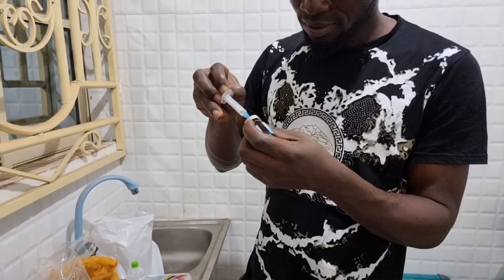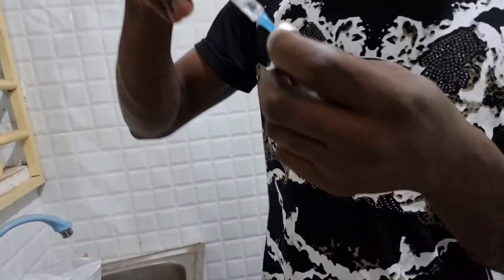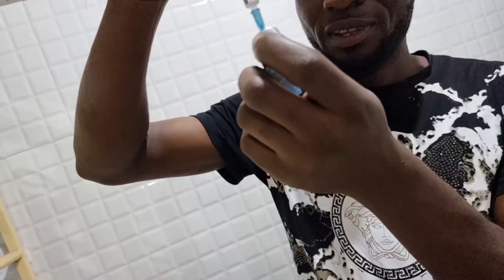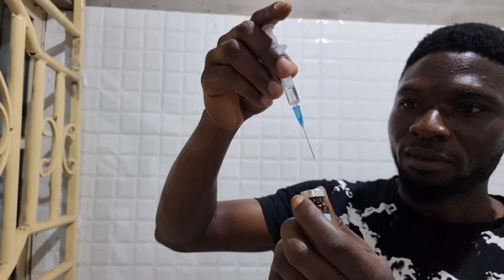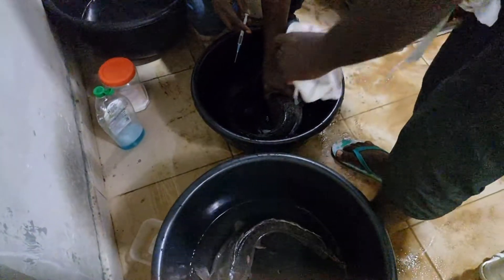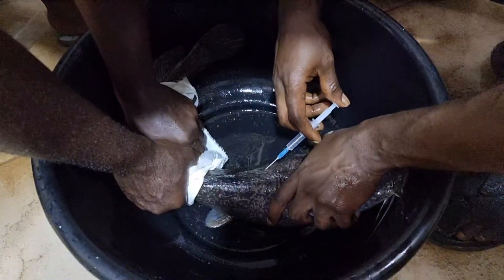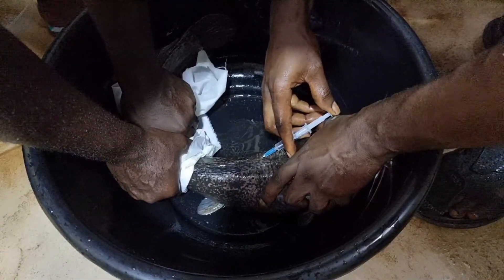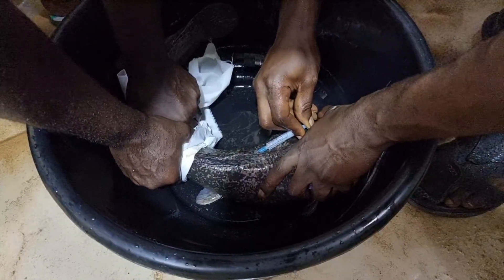How to inject a female Catfish for Reproduction - How to identify Catfish ready for spawning!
By chance, do you know how to identify a matured female Catfish? In this video, I shall show you how to inject a matured female Catfish in preparation for spawning or reproduction.

Many hatchery farmer has different ways of injecting their fishes. However, I shall show you how I do mine yet comes out with fantastic results. All thanks to God and my  amazing board members 😂